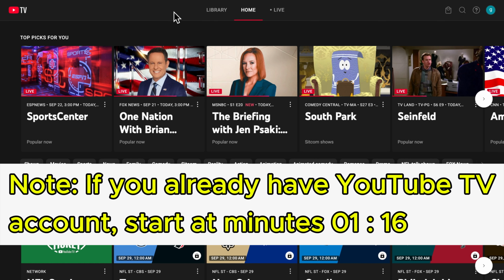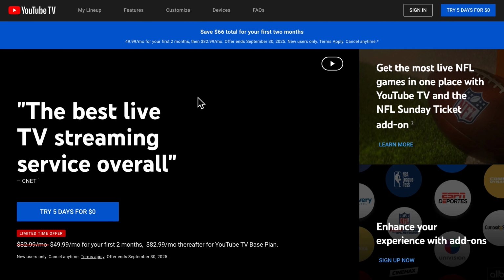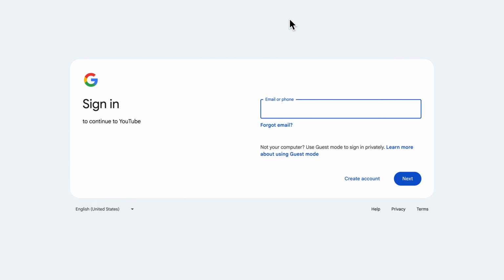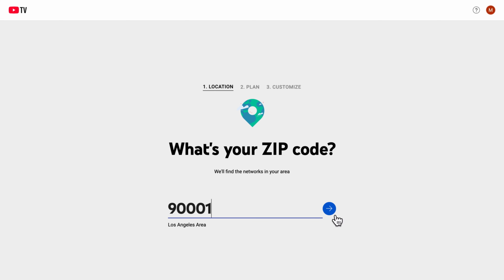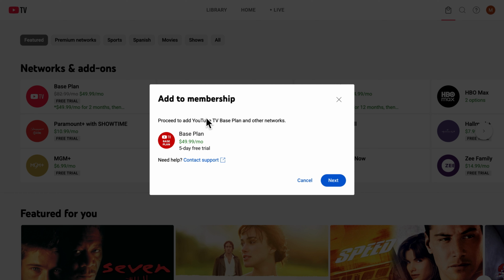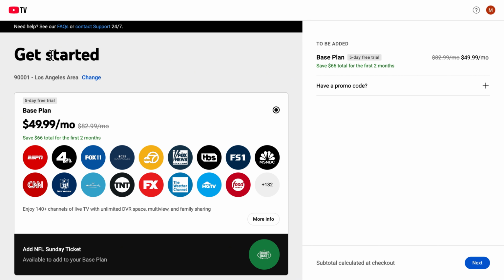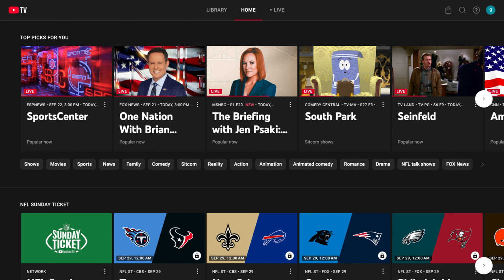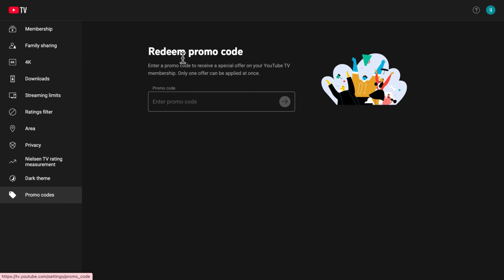How to Use/Redeem a YouTube TV Promo Code | Get a Discount for Youtube TV Plan! - 2026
💰 Found a promo code but don't know where to put it? This quick step-by-step 2025 guide will show you exactly where and how to redeem a YouTube TV promo code to get an instant discount on your plan.

✅ STEP-BY-STEP VISUAL GUIDE
✅ 2025 UPDATED: For the current YouTube TV sign-up process.